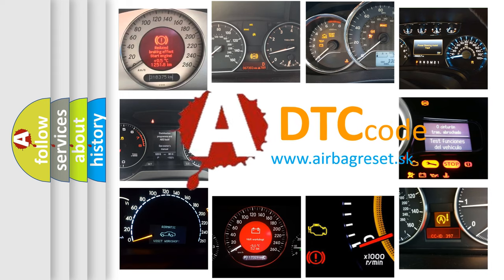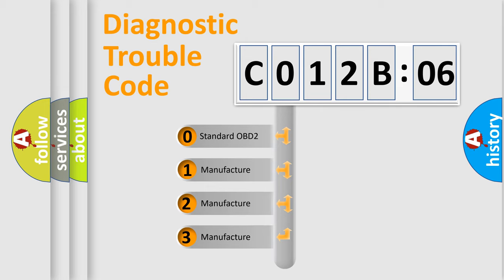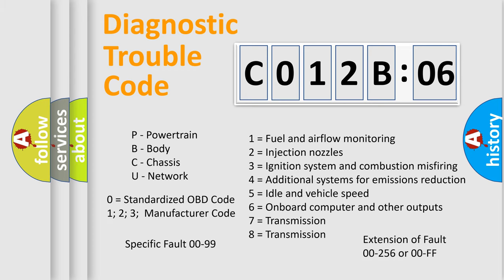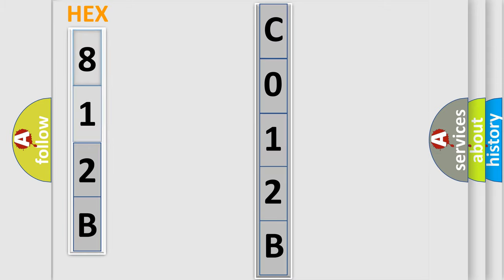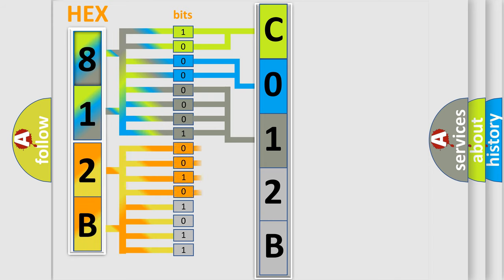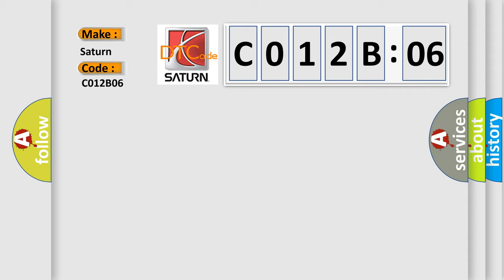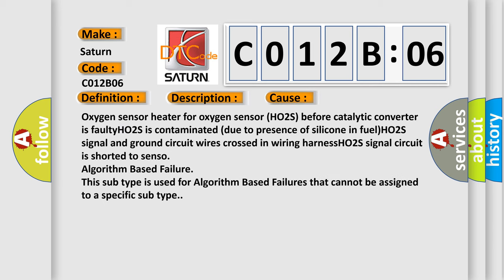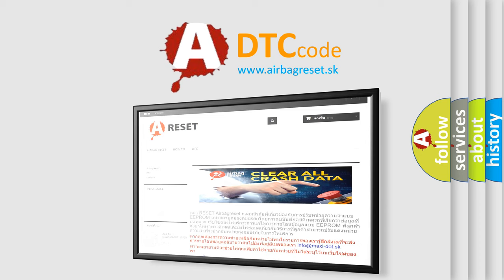DTC Saturn C012B-06 Short Explanation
Contents:
0:21 Basic DTC analysis according to OBD2 protocol standard.
1:48 Insight into programming
2:58 A diagnostically understandable description of the Diagnostic Trouble Code
3:05 Basic error definition

Make:
Saturn
Code:
C012B 06
Definition:
O2 Sensor Circuit Bank 1 Sensor 1
Description:
Engine running,battery voltage 11.5, all electrical components off,ground between engine and chassis well connected and the exhaust system must be properly sealed between catalytic converter and the cylinder head.The DME detected the HO2S signal was im
Cause:
Oxygen sensor heater for oxygen sensor (HO2S) before catalytic converter is faultyHO2S is contaminated (due to presence of silicone in fuel)HO2S signal and ground circuit wires crossed in wiring harnessHO2S signal circuit is shorted to senso
Failure Type: